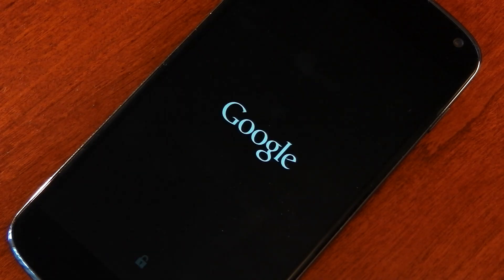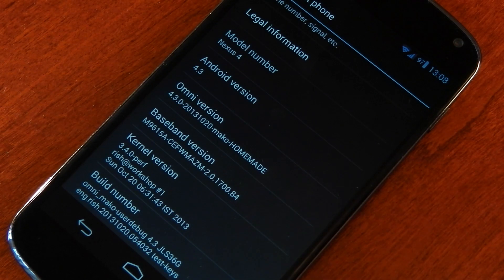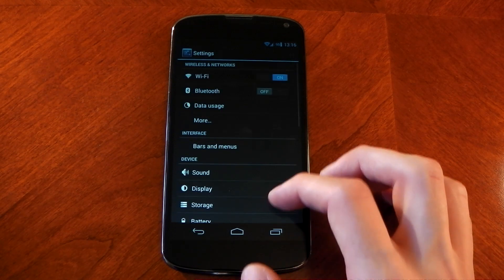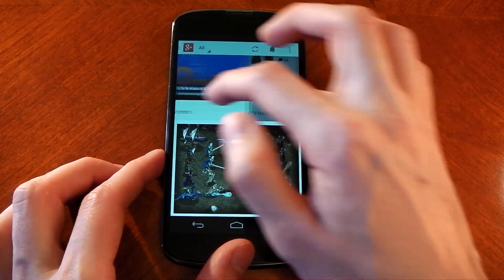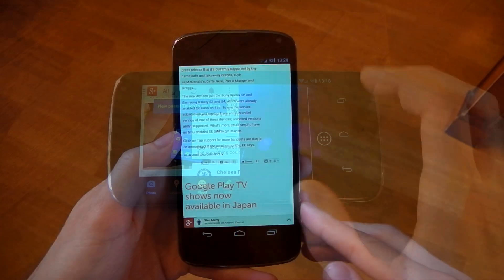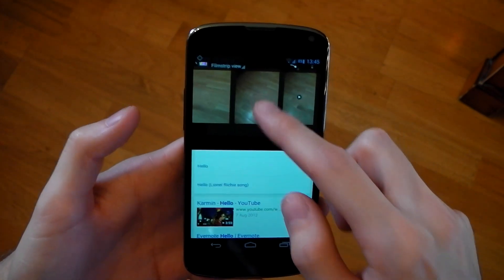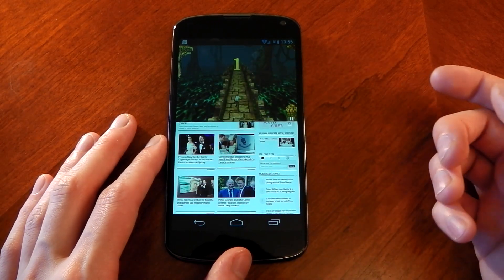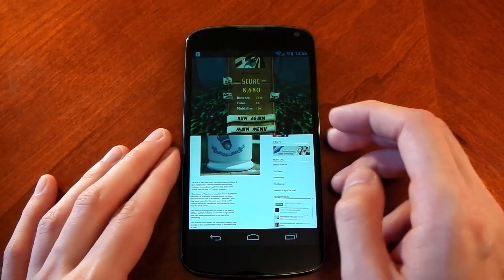Nexus 4 - OmniROM - Multi Window + Flippable Toggles